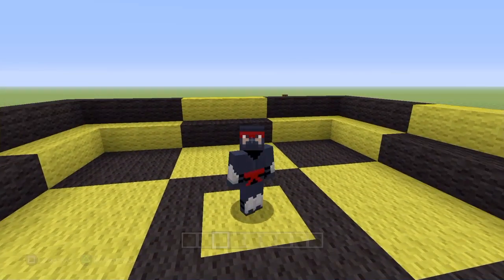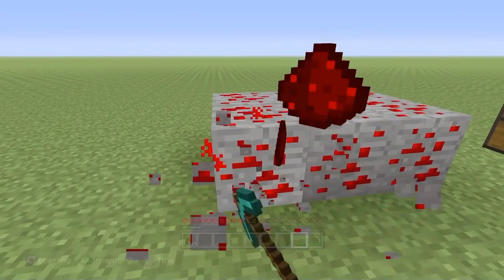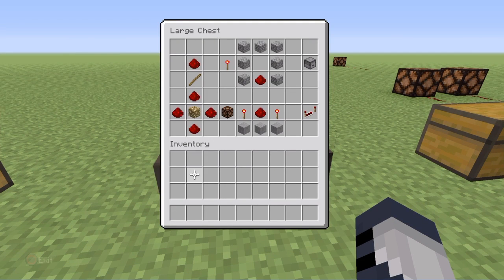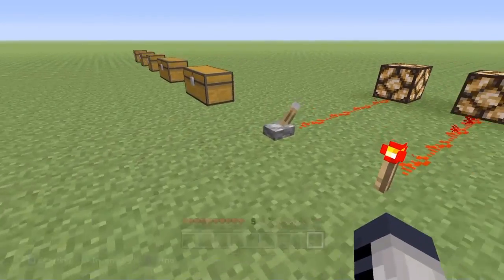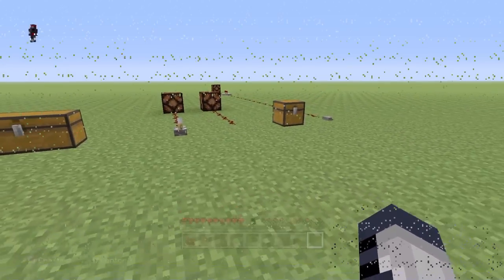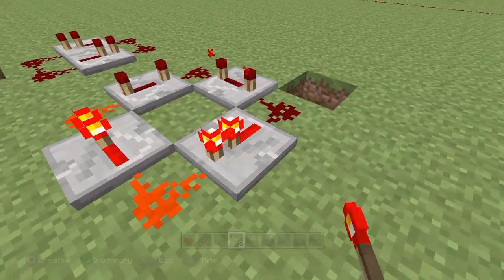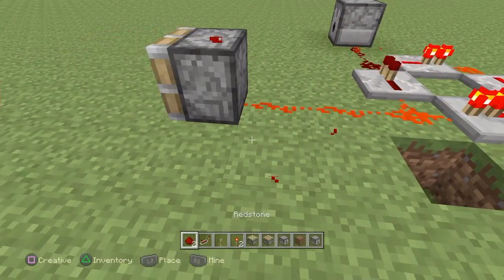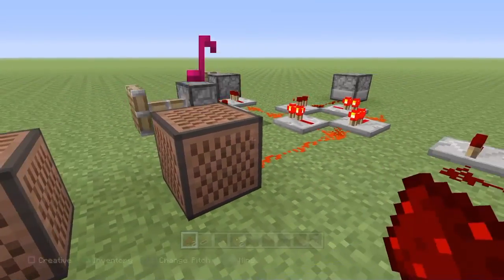Redstone For Dummies #1 | The Basic's